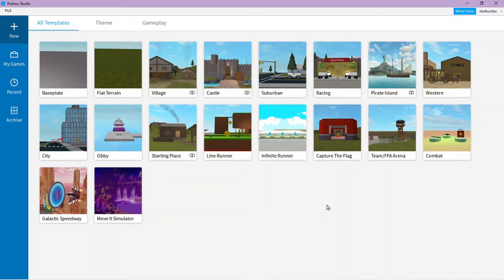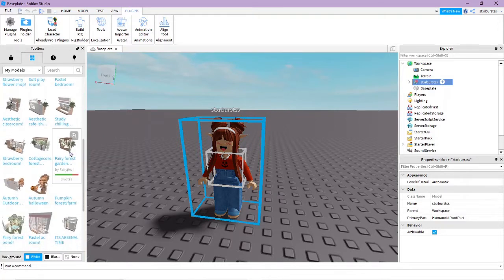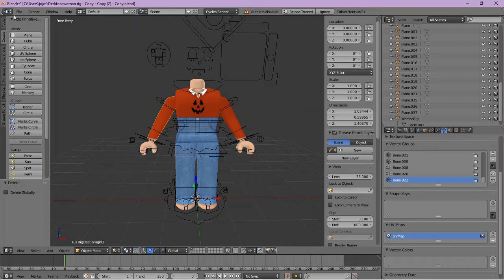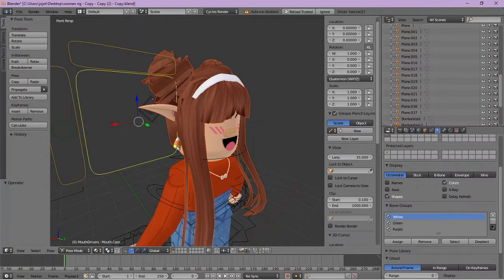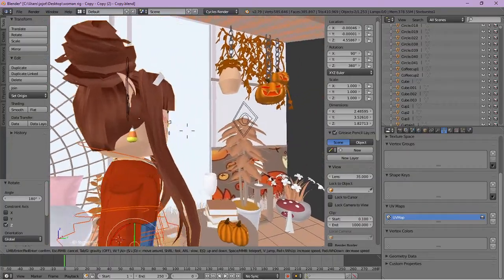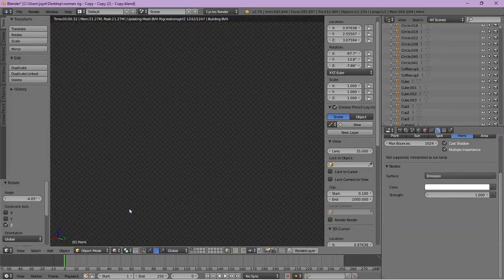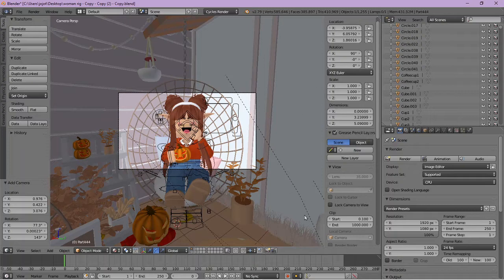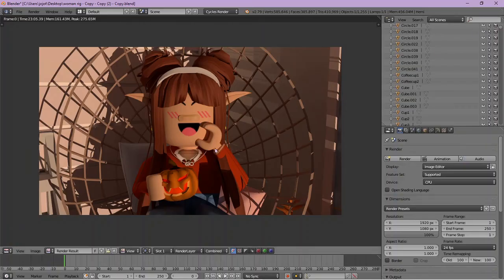GFX tutorial! | Blender 2.79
Hi guys! Sorry I haven't posted in a while. This was requested by @imlxoup on TikTok so shoutout to them.